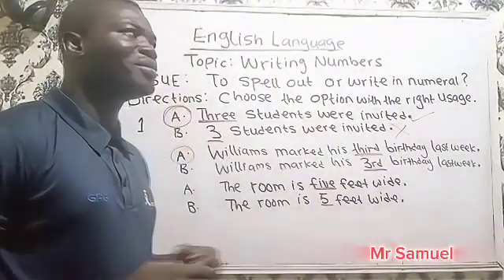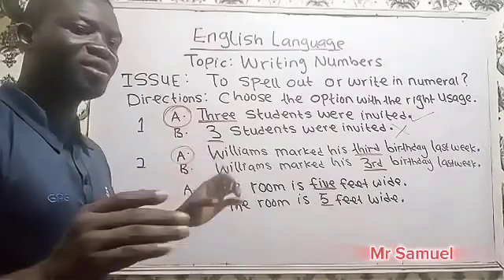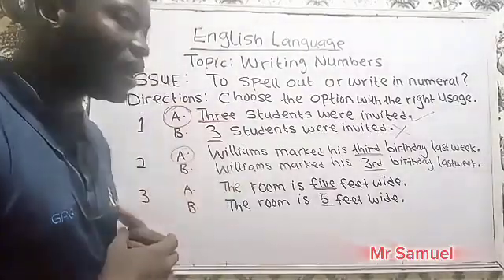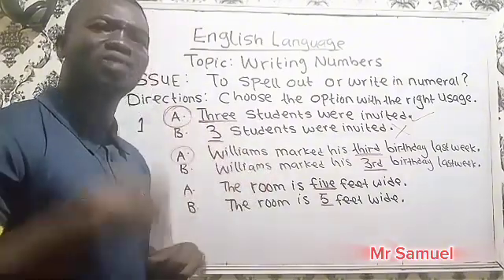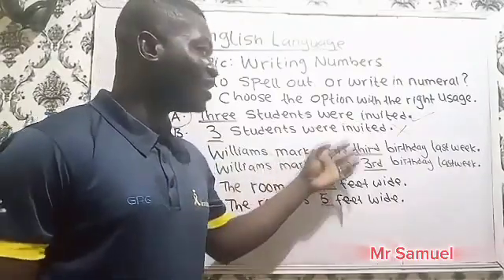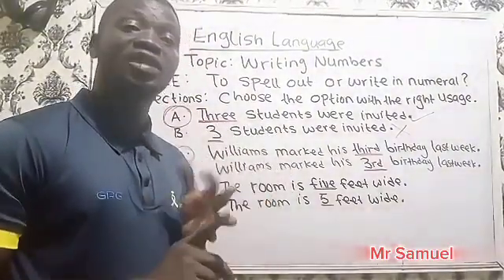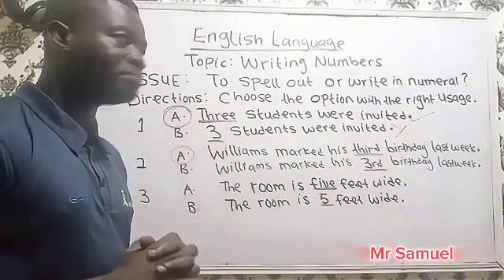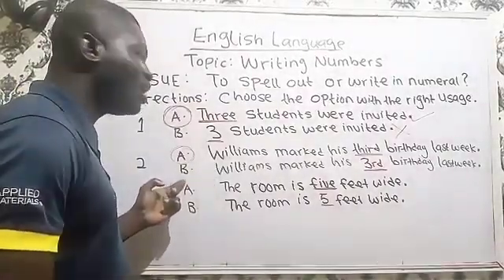Common Mistakes in English Writing: To Spell out or Write in Numerals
Do you struggle with writing numbers correctly in English? Should you write 300 people passed the course or three hundred people passed the course? In this video, we explore common mistakes people make in English writing—especially when it comes to numbers, grammar, and word usage.

You'll learn:
✅ When to use numerals vs. words for numbers